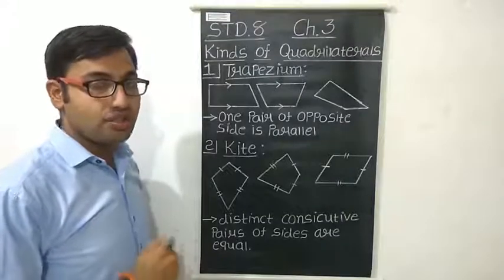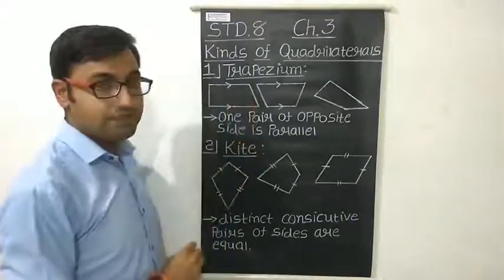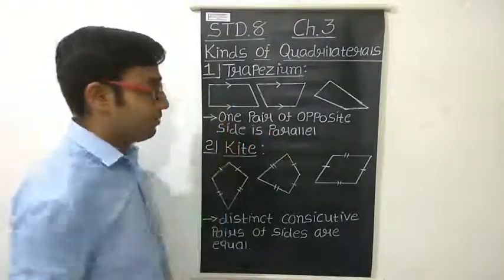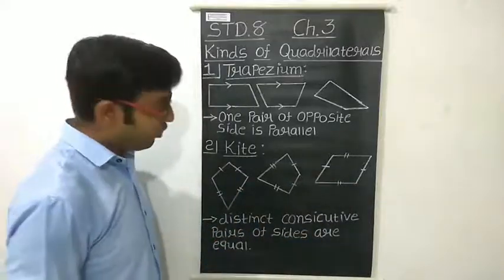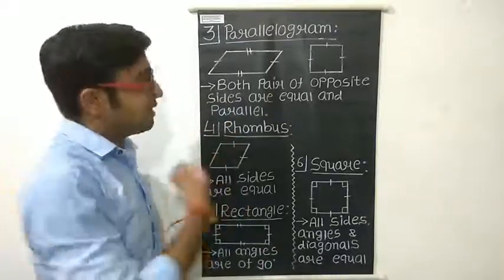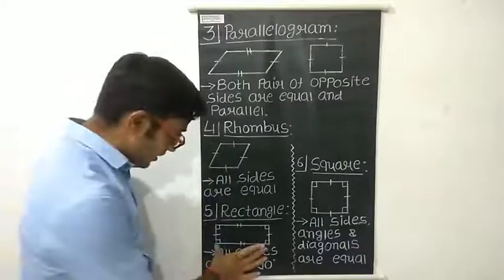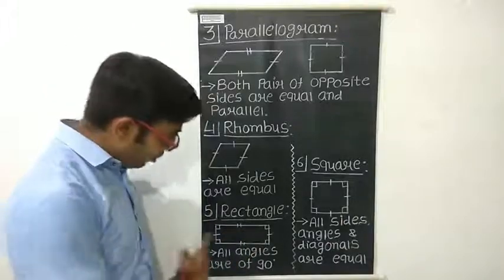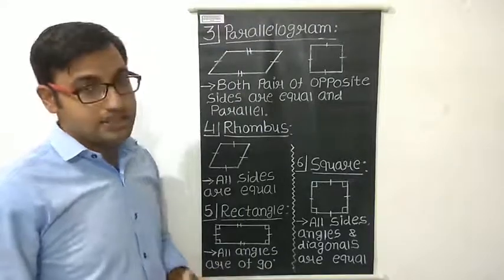STD 8 MATHS CH 3 Understanding quadrilaterals PART 7